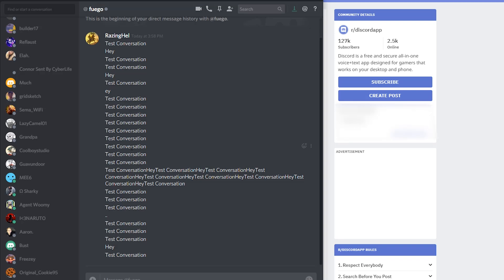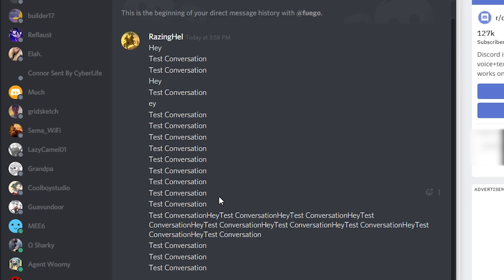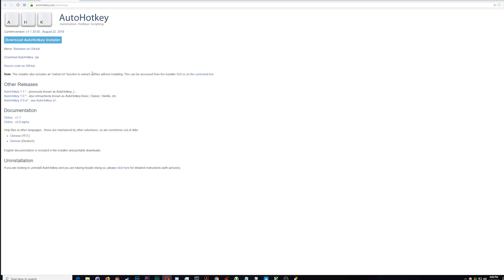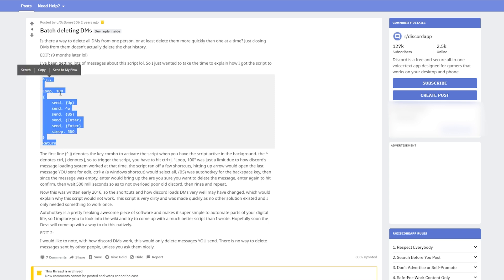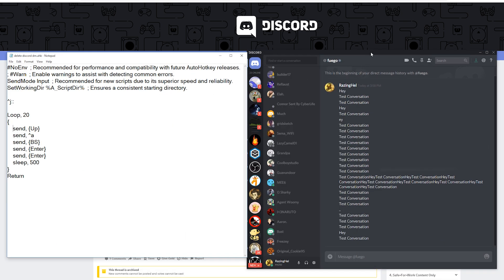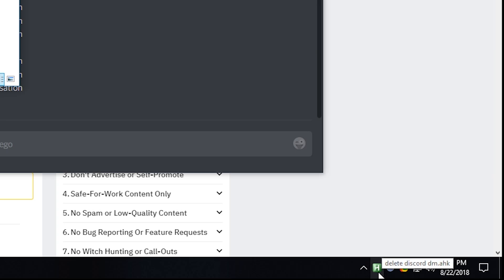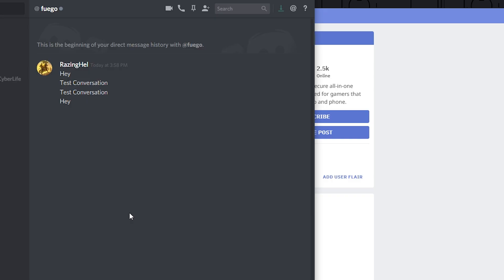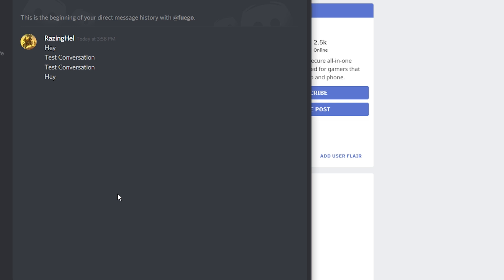The Fastest Way to Delete Your DISCORD PRIVATE MESSAGES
The fastest way to delete your Discord Private / Direct messages (PM / DM) using a simple AutoHotkey script.

Note: I've been informed by a few viewers at this point that this script will not work on conversations that include a call initiated by you, at the moment I don't have a workaround because it's impossible to delete the call event.